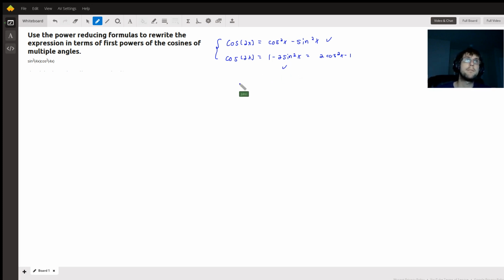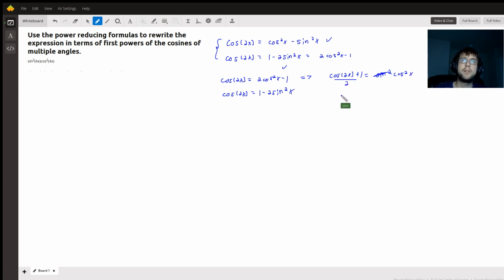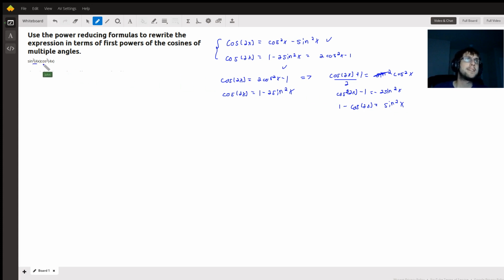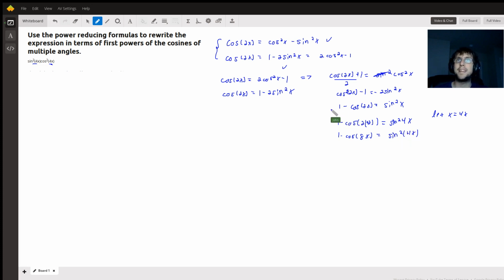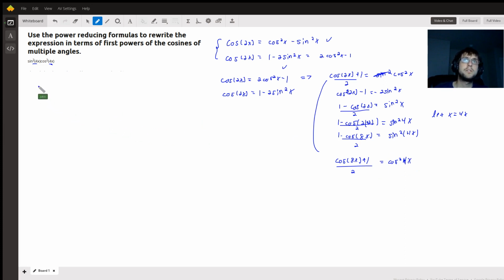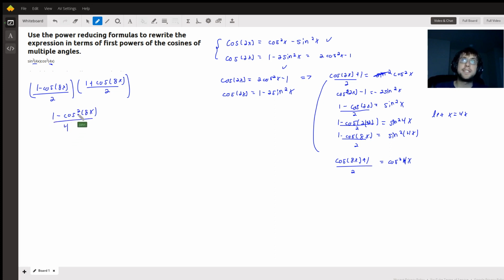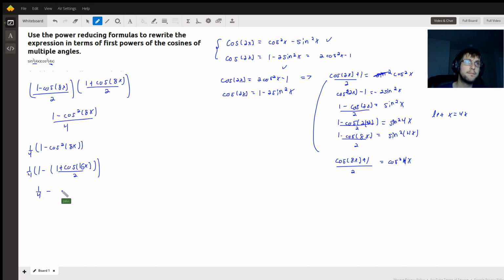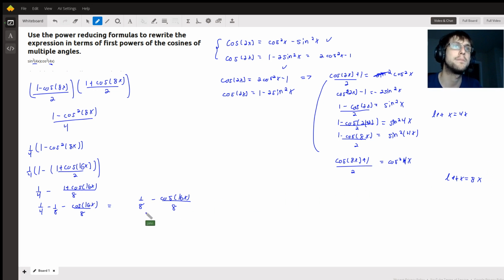power reducing formula for sine and cosine functions.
Question: Use the power reducing formulas to rewrite the expression in terms of first powers of the cosines of multiple angles.
sin2(4x)cos2(4x) Please help, I don't understand how to power reduce this!

Answered By:

John E.
High School Mathematics Teacher currently working for NASA

Written Explanation:

A lot of formula manipulation so I felt a video was best to show the power-reducing formulas in action. I hope this helps!